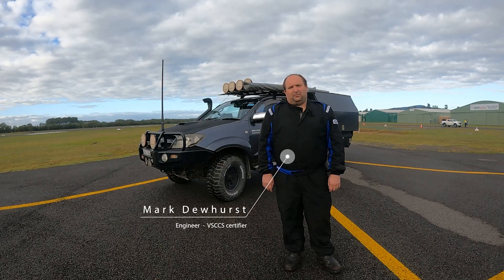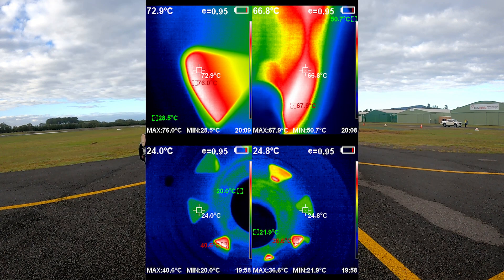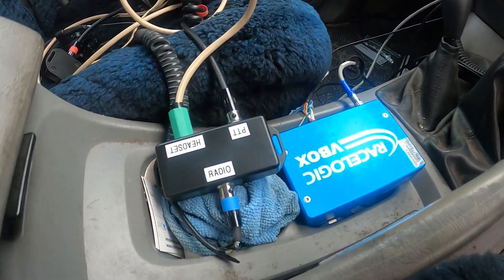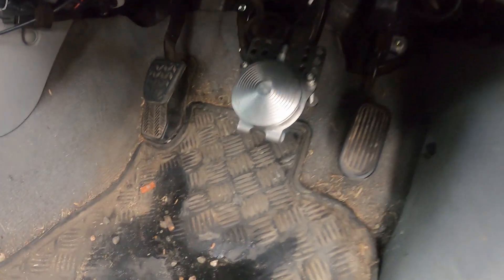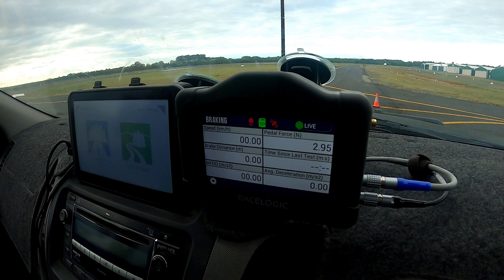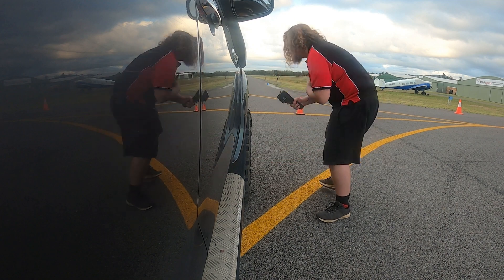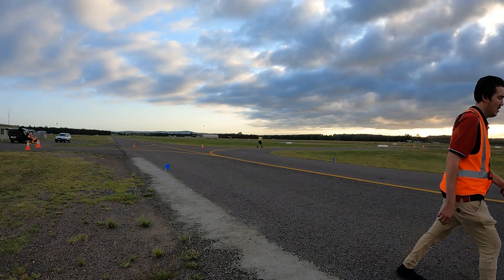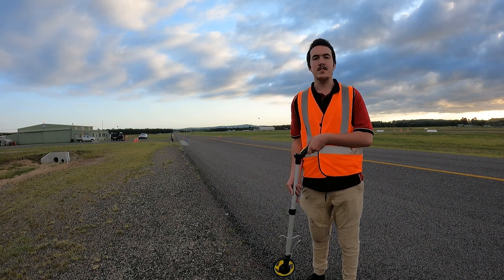N70 rear disc conversion brake testing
Toyota Hilux KUN26 rear disc brake conversion VSCCS brake testing to VSB14 section LG standards.